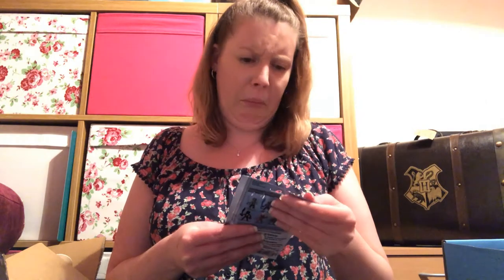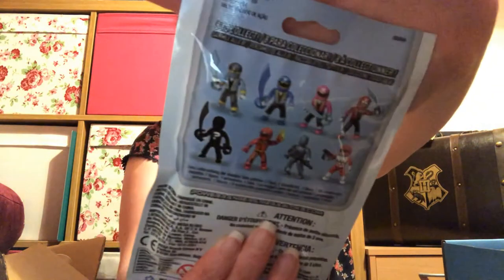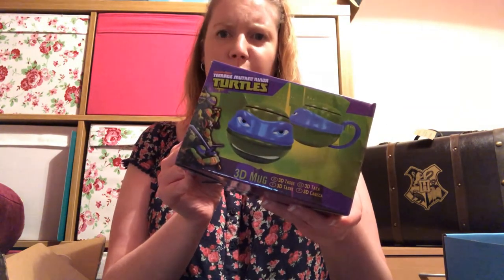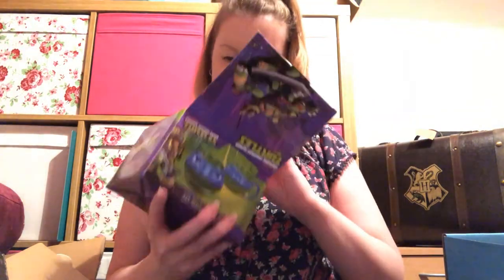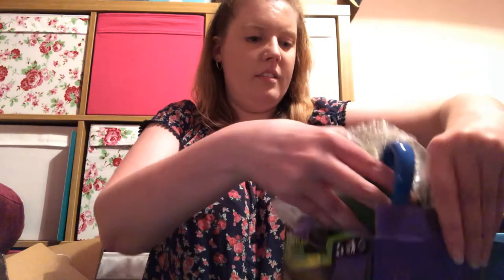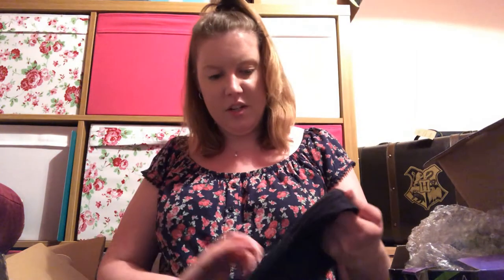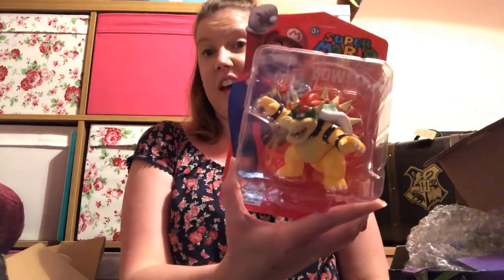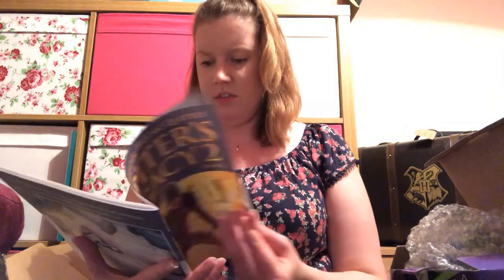My Geek Box Unboxing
A very random unboxing of a My Geek Box that I received with a Pop in a Box order a few months ago.